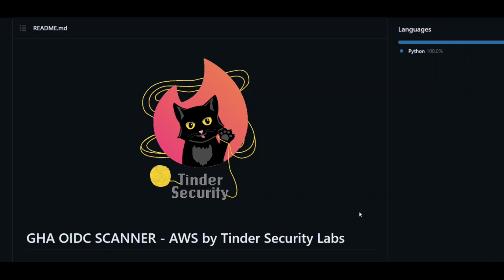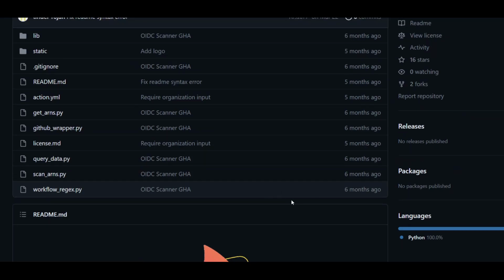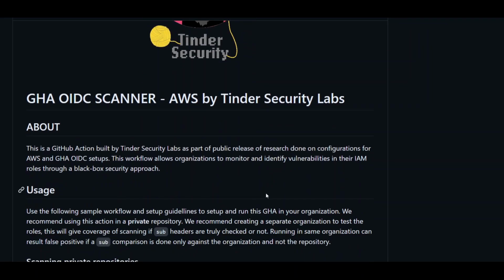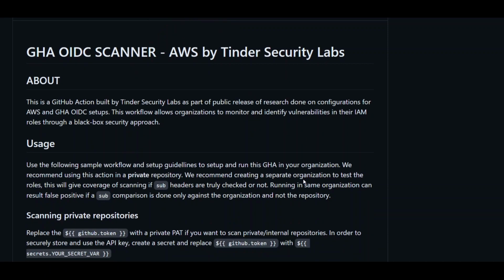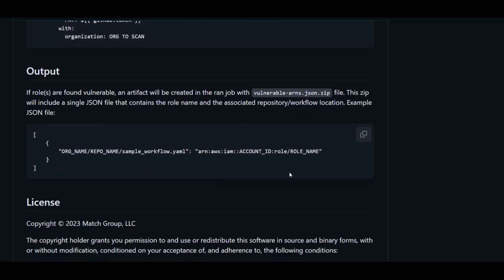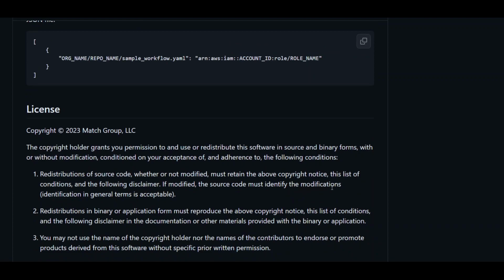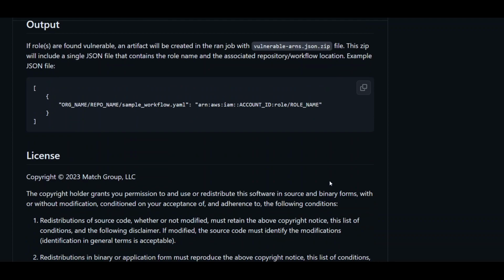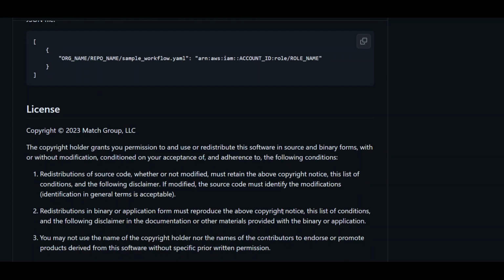OIDC Scanner for GitHub Actions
This video introduces GHA OIDC SCANNER - AWS. This is a GitHub Action built by Tinder Security Labs as part of public release of research done on configurations for AWS and GHA OIDC setups.